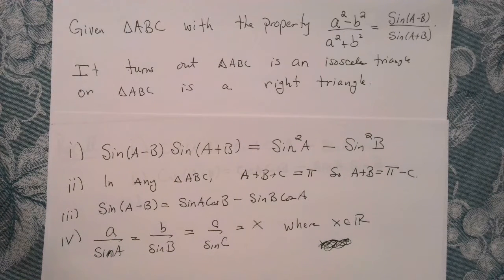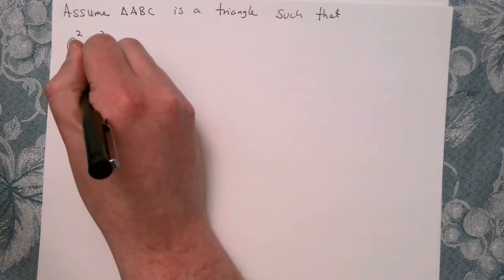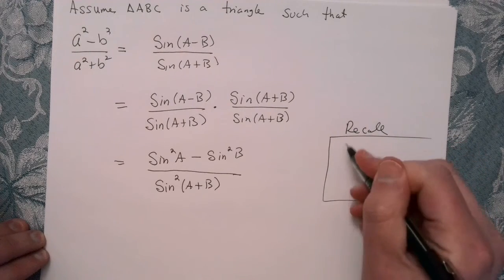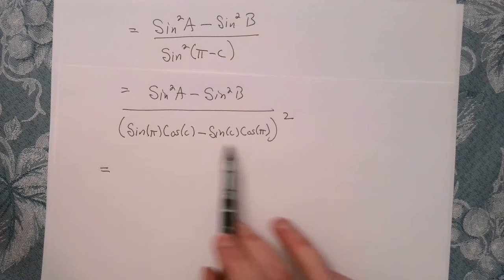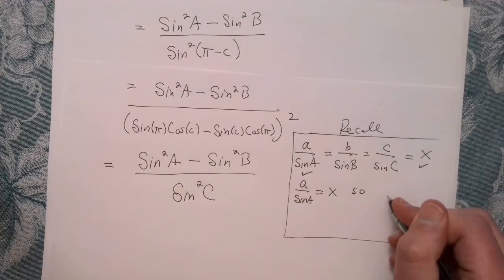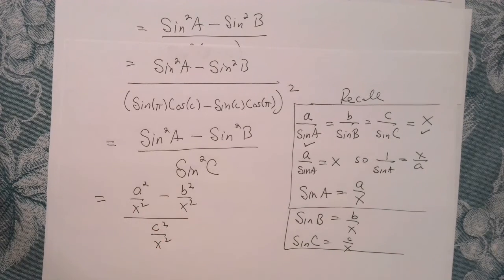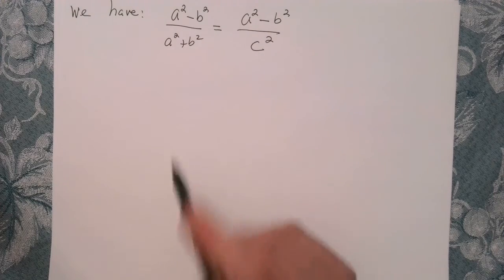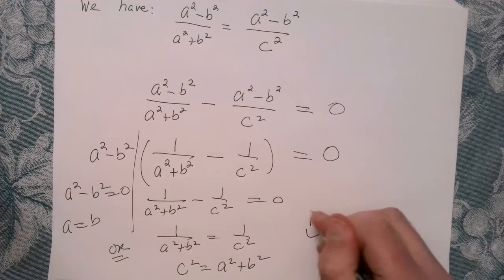A Cool Geometry Proof!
Here we solve an interesting geometry problem involving trigonometry.